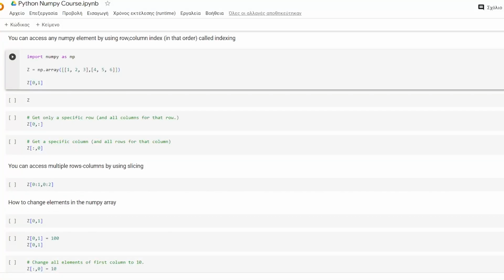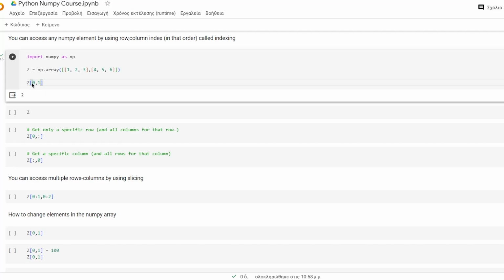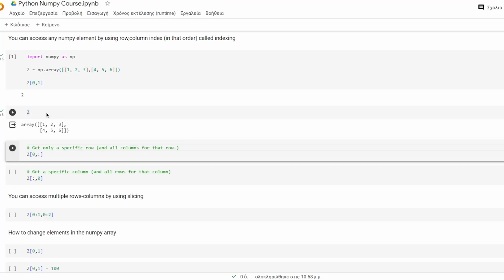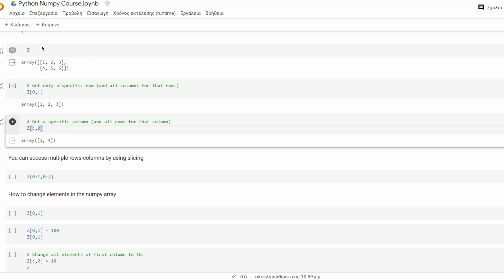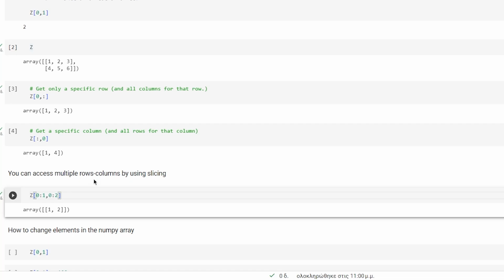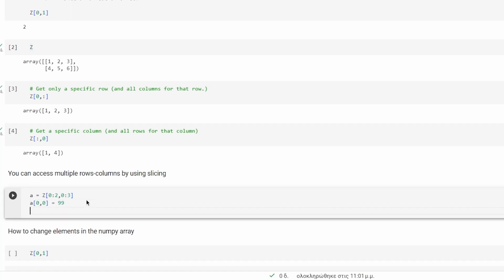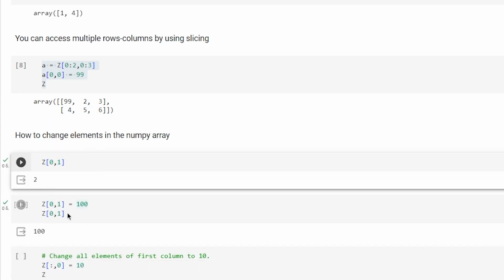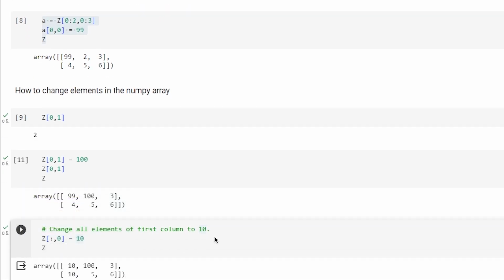How to use Slicing and Indexing in Numpy | Introduction to Python Numpy for Beginners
Roblox Course = How to use Slicing and Indexing in Numpy | Introduction to Python Numpy for Beginners